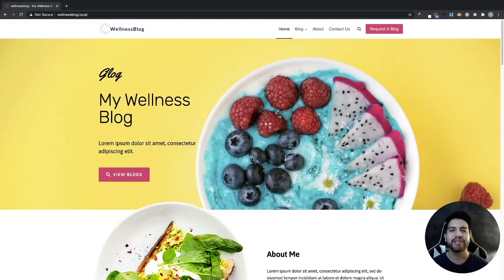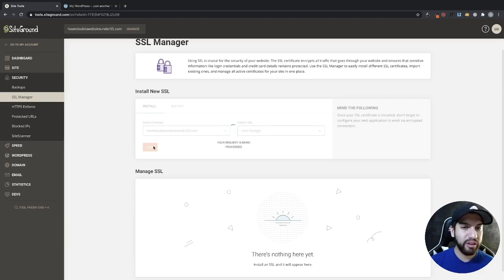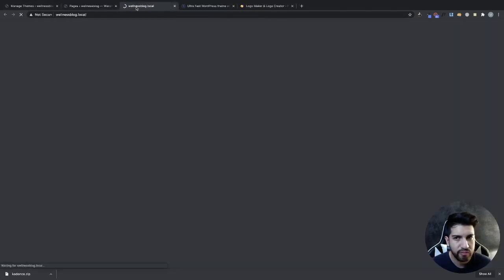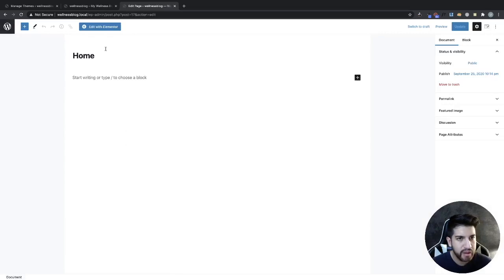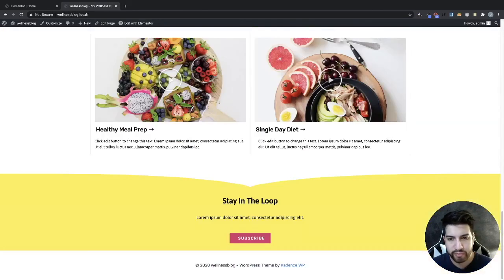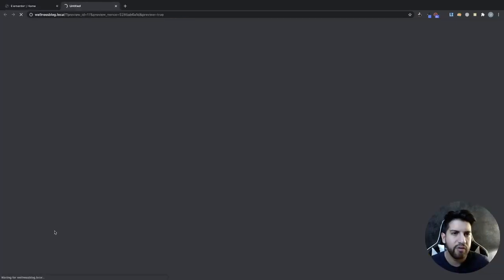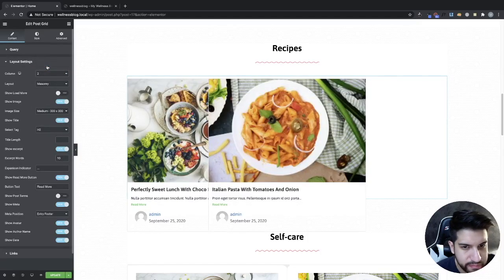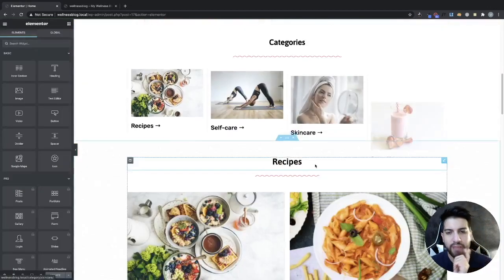Wordpress Blog With Elementor & Kadence Theme - Free Step By Step Tutorial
Plugins:
Elementor
Envato Elements
Essential Addons for Elementor
Elementor – Header, Footer & Blocks Template
Home Heading: Health & Wellness

Blog Categories
Recipes
Self-care
Skincare
Smoothies

Blog Recipes Articles:
Italian Pasta With Tomatoes And Onion
Perfectly Sweet Lunch With Choco Milk

Blog Self-care Articles :
How to Train for a Marathon
The Beginner’s Guide to Home Yoga Practice

Blog Skincare Articles:
17 Ways to Get Rid of Bags Under Your Eyes
7 Dermatologist-Recommended Tips for Smoother Skin

Blog Smoothies Articles:
Simple Strawberry Smoothie Recipe
MANGO SMOOTHIE – 2 INGREDIENTS AND 5 MINUTES!